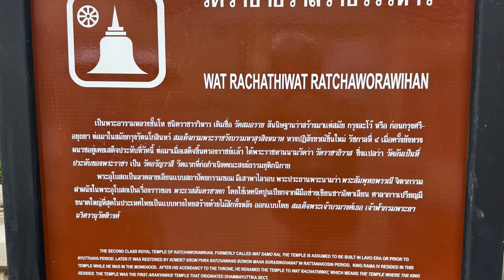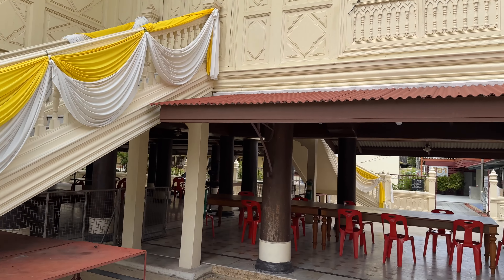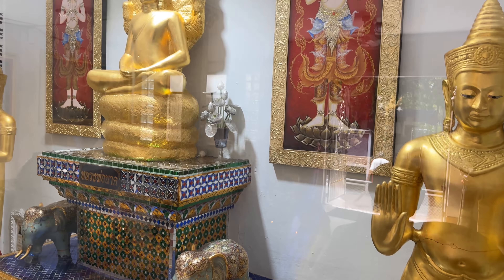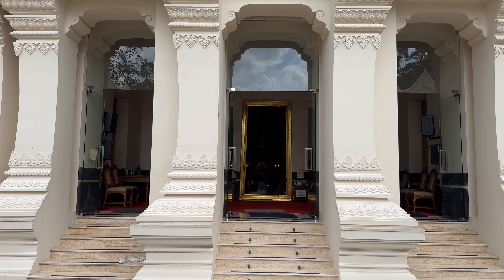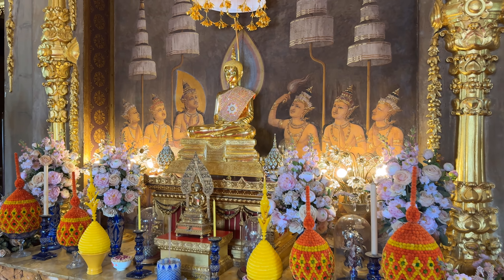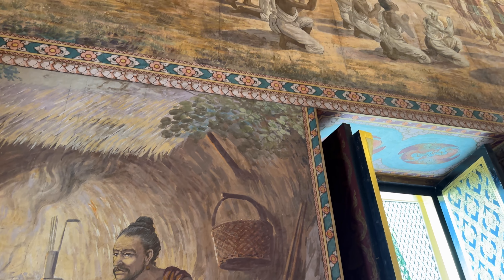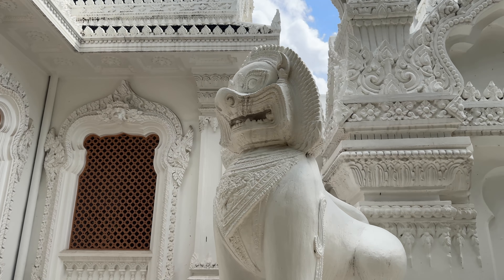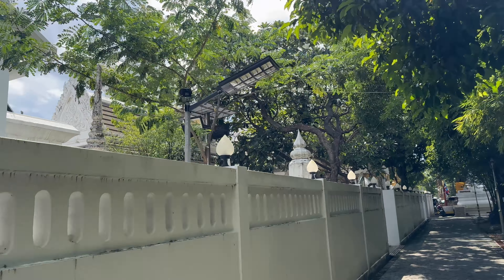Wat Rajadhiwas Wiharn - The Temple of the Kings - With Italian Frescos - Bangkok Thailand 2024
Wat Rajadhiwas Wiharn located in Bangkok’s Dusit district.

Wat Rajadhiwas Wiharn, a second class royal monastery in the Ratchaworawihan
Classification, was originally known as Wat Samorai. This temple is assumed to have been established during the Ayutthaya Period.

King Buddhayodfachulalok the Great (Rama I) had it renovated and assigned his son, Somdet Phra chao Lukya Thoe Chaofa Kromma Luang Itsarasunthon (later to be King Rama II) in this temple when the prince was ordained as a buddhist monk. In the reign of King Nangklao Chao Yu Hua (Rama III) , the temple served as the residence of Phra Vajirayanabhikku (later, King Mongkut or King Rama IV) before he moved to Wat Bowonni Wet vihara.

After his accession to the throne, King Mongkut launched major renovations at Wat Samorai. The Ordination Hall, the principle Chedi, the Teaching Hall, the monks' residences, the belfry and a bridge were repaired and a crematorium,. together with a pavilion, were built at the front of the temple. The King had the temple renamed Wat Rajadhiwas Wiharn, meaning a temple which is resided in by a king.

The former ordination hall or phra-ubosot was in ruin and demolished for a complete restoration. The King Rama V reconstructed a new Uposatha Hall in the same place during 2450 B.E. to 2454 B.E of the Buddhist calendar. The hall was built with stucco art of the Khmer style and it was designed by HRH Prince Narissara Nuvadtivong.

It is held as one of the most beautiful building in Thailand. The mural paintings are true works of art with a style you won’t see anywhere else in Thailand.

There are many other things to see at the temple but the mural paintings are the most impressive thing. They are worth a special trip to see.